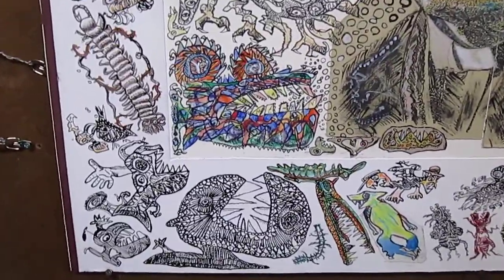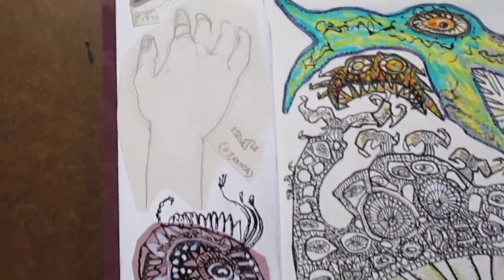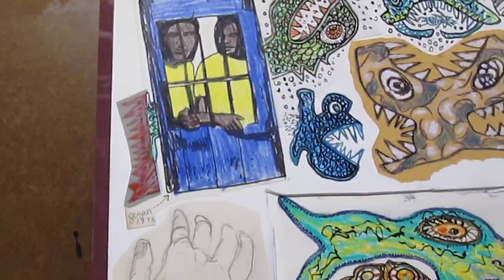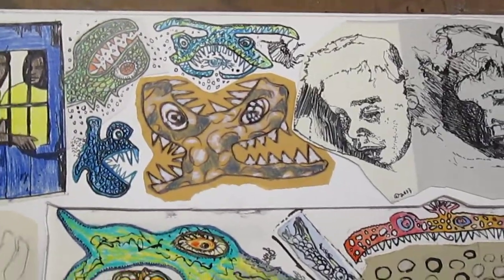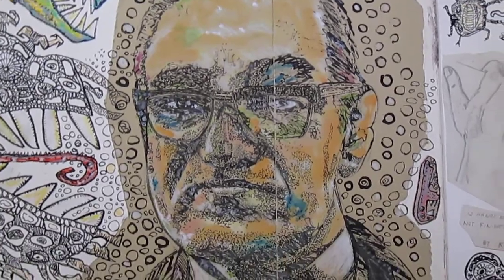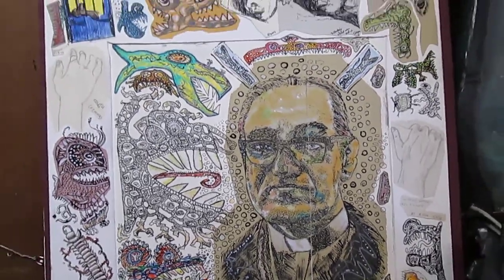pt20,SWD53,Oct18 '22: Romero retrato-drawing fini. Quick video overview; art2b framed ©A K Segan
Note: This video can be viewed by viewers of all ages. The artist has guest taught children, with his Tolerance Education with Art power-point classes; frequently followed with his facilitating his Drawing-for-Healing art therapy - oriented workshop, with classes of school pupils ages 4 and up, older children, adolescents, teens in schools in six U.S. states, and with adult audiences in 7 states. He has guest taught all age audiences in Britain. He has guest education majors (student teachers-in-training) at university classes in Illinois, England; guest taught teachers at a secondary school, Hod Ha’sharon, Israel; has guest Art Therapy students, Arts Therapies program, Haifa University, Israel. He facilitated workshops at International Conferences on the Holocaust & Education (Oct. '99, April '02, May '06), Int'l School for Holocaust Education, Yad Vashem, Jerusalem.
Oct 21, 2022 update: A 2 min., 48 sec video of the completed, framed drawing:
SWD is the catalog initials of the Sight-seeing with Dignity human rights art series, begun in 2003. The series is used for pro-life, anti-hate, anti-gun rights terrorism and genocide, and anti-war education for people of all ages including school teachers, students/pupils, clergy, college/university instructors; and at art galleries/museums, history museums, etc. It was begun as a companion series to the Under the Wings art series, begun 1991, portraying some of the ten million Holocaust victims of the Third Reich /Nazi genocide.
I began the drawing of Archbishop Romero on Sept 25, 2022.
In this Oct 18 '22 footage I show the just completed drawing. In the last 24 hours I drew several new insects; human eyes, and a 4-toothed vampire cat (upper right), and a monster-creature (at bottom center).
The 2 drawings of an infant war victim (top center right) were drawn 2013. The 2 pencil studies of hands were drawn (at upper left) May 1968; (at right) March 14 '68, for an art class assignment, Martin Van Buren H.S., Queens Village, N.Y. The drawing (upper left) of 2 men in a jail cell was drawn in 1973 when Segan was a freshman majoring in art, Parkland Jr. College, Champaign, Illinois.
The frame will be 31 11/16 inches H x 29 3/16 W [80.48 cm.H x 74.1 W]
Of Archbishop Romero, this is a very well stated succinct summation of what happened to him, excerpted from an article written by Patsy McGarry, published in The Irish Times, Oct. 10, 2018:
"Archbishop Romero was assassinated in San Salvador, capital of El Salvador, in March 1980 by a right-wing death squad because he refused to be silenced in condemning the murder and torture of the people by the country's regime as well as the poverty and injustices being inflicted on them."

He was born 1917. Romero's Christian beliefs in helping the poor, the
disadvantaged, and those most vulnerable made him a Christian totally dissimilar and at complete odds with today's evangelical Christians of the U.S. in 2022. American evangelical Christians in the U.S. embrace gun rights and the deaths of tens of thousands of Americans every year; over 1,500,000 slain from guns in the U.S. since 1968, a genocidal slaughter.
The American evangelical and Republican Party endorse Trump and his anti-black, race hate "birther campaign," and Trump's public vilification and verbal and tweeted attacks against Hispanics, Hispanic-Americans, Asians, Asian-Americans, Muslims, Muslim-Americans, the disabled, along with Trump's virulently anti-Semitic 2016 campaign tweet meme, straight from the Third Reich's Der Sturmer newspaper propaganda style, in which Trump tweeted a meme photo image of his opponent, Mrs. Clinton, with a Star of David and money. Trump has never apologized for that nor for his national leadership of the black-hating "Birther" campaign.
Art, video © A K Segan
TAGS: Oscar Romero portraits retratos drawings dibujos , Oscar Romero
memorial commemorativo, human rights art, arte de humanos derechos,

arte monstruos marinos alegóricos, El Salvador Catholic Church history,  El Salvador Iglesia Católica guerra derechos humanos historia, El Salvador Catholic Church war human rights history, tolerance education schools teachers students pupils, anti-war anti-conflict education, tolerancia educación para escuelas maestros estudiantes, tolerance education schools houses of worship museums universities, videos art allegorical sea monsters, Parkland Junior College Champaign Illinois alumni, SIU-Carbondale alumni, MU-Columbia alumni